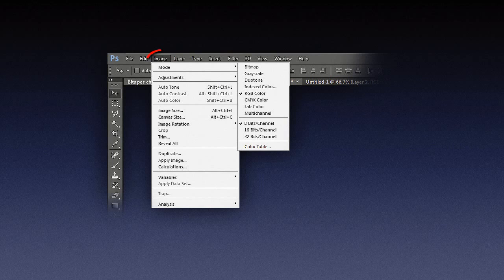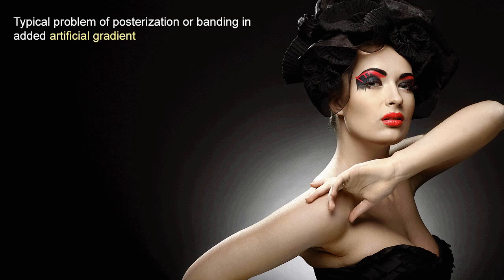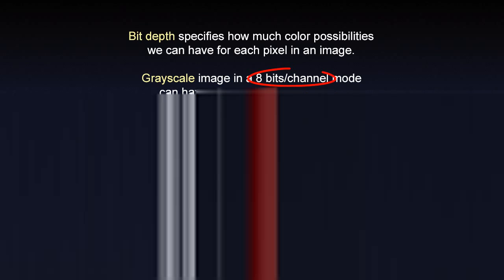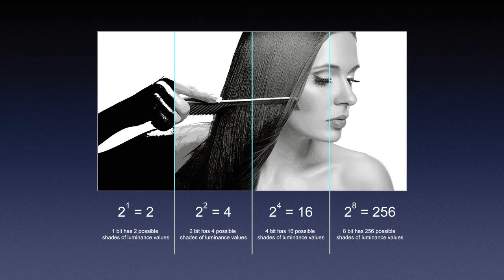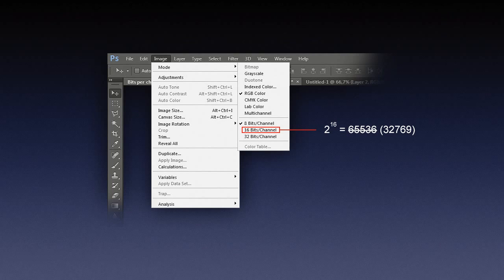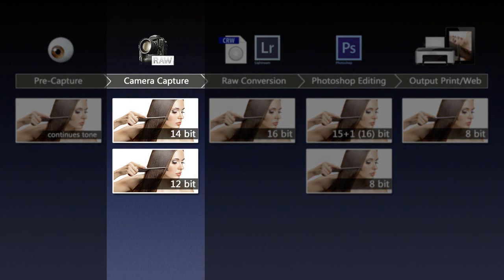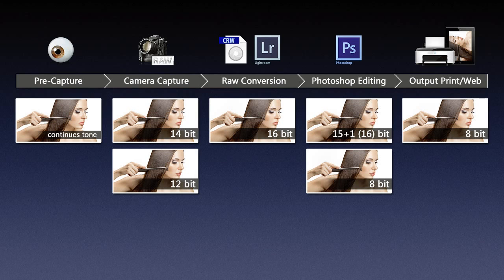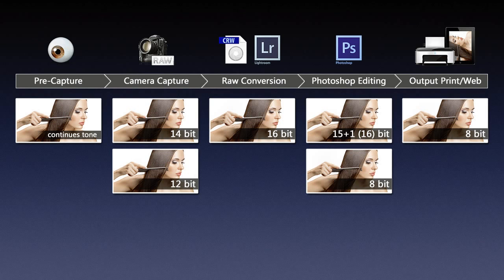Bit Depth in Depth: All you never wanted to know about bit depth. "Lost Tapes" series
If you ever felt intimidated by the concept of Bit Depth, don’t be. I promise you that after watching this video you will understand it like never before. And if you are advance, I’m sure there is something for you here as well.

This video is was actually a part of much bigger project that never materialized, so think of it as part of „lost tapes“ series. I recorded the videos, but they were never shown publicly… until now.

Krunoslav Stifter, Author, Educator, Coach

The Art of Dodge & Burn -- High End Industry Retouching Techniques -- Series Three